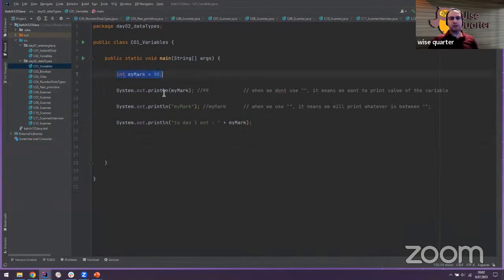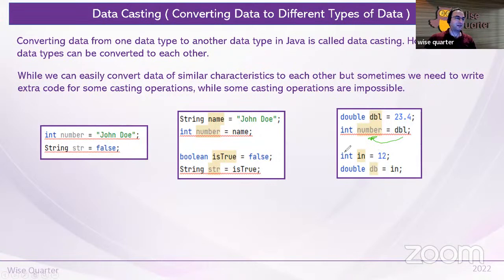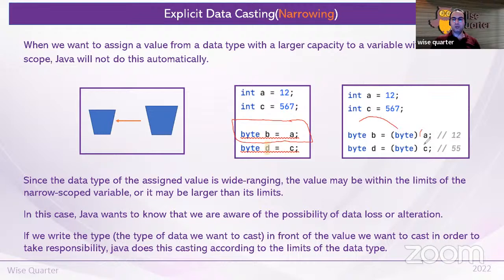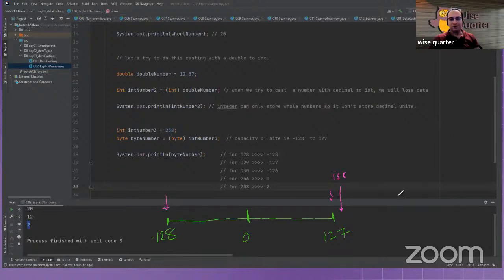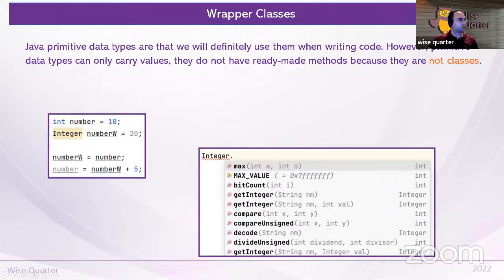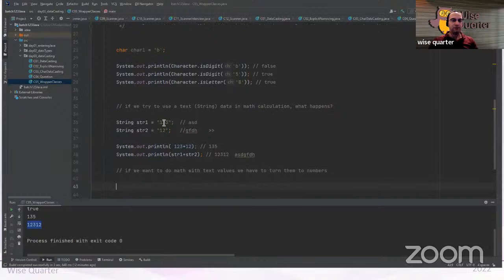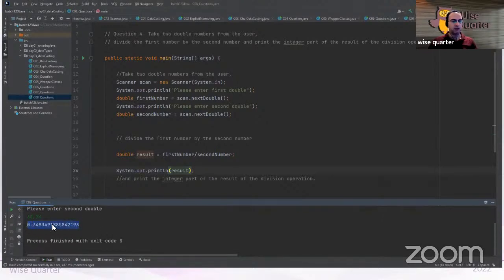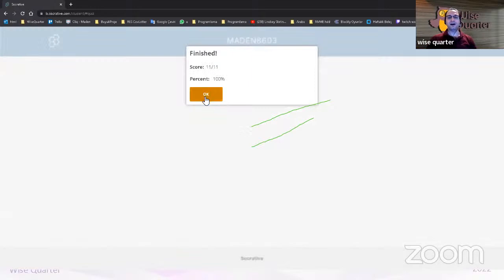Free Java Course Lesson 03 | Wise Quarter